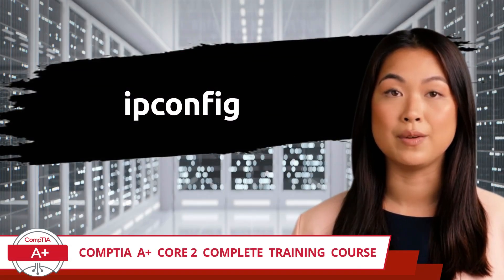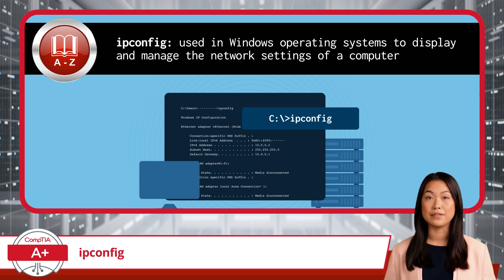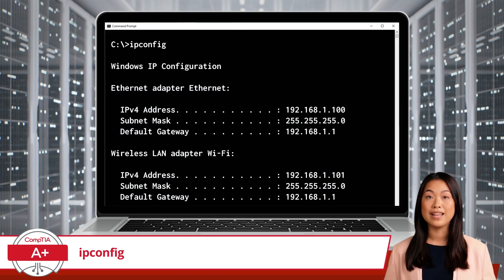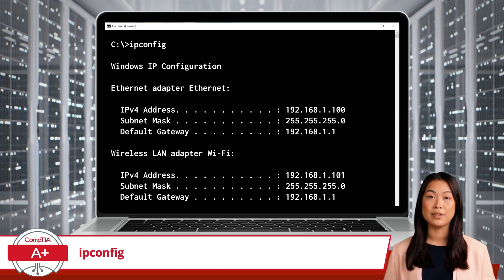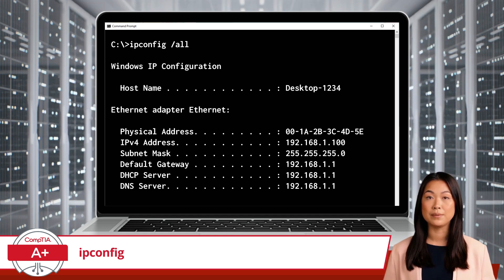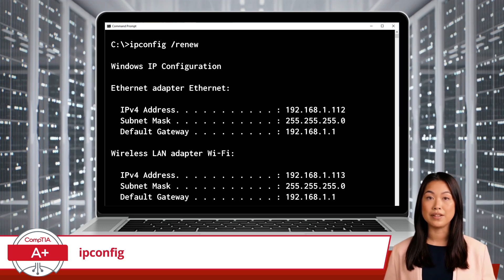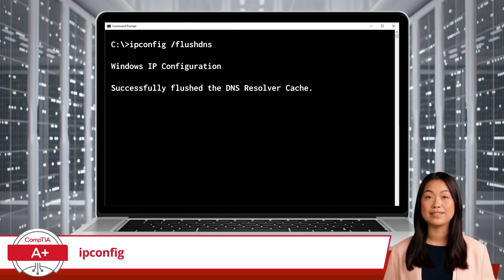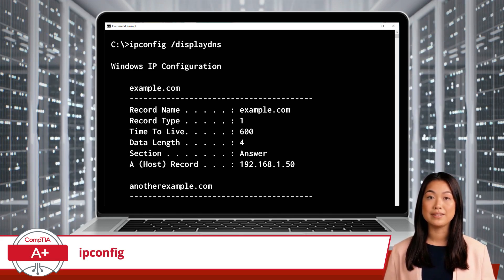CompTIA A+ Core 2 (220-1102) | ipconfig | Exam Objective 1.2 | Course Training Video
CompTIA A+ Core 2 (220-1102) | Exam Objective 1.2 | Given a scenario, use the appropriate Microsoft command-line tool - ipconfig